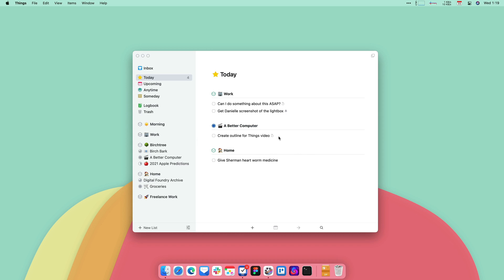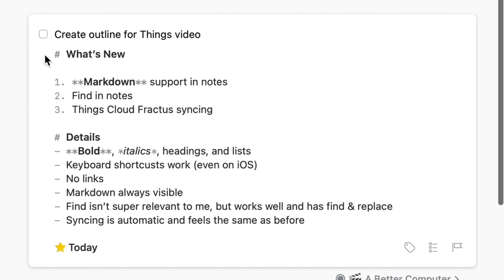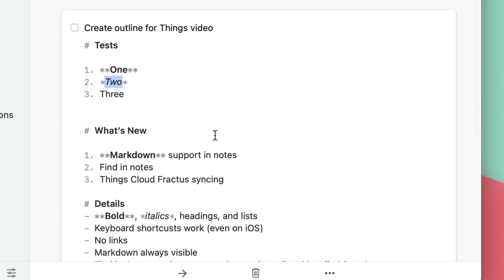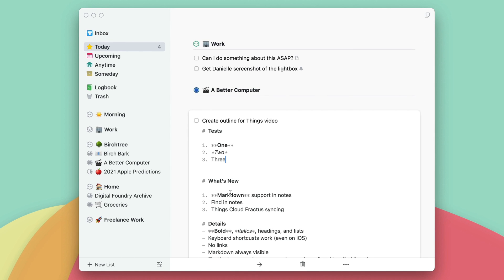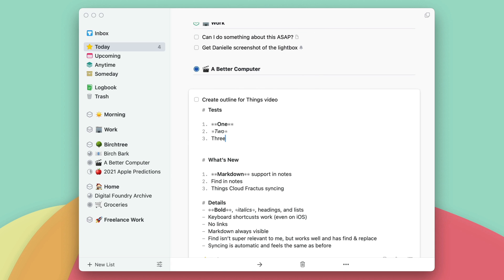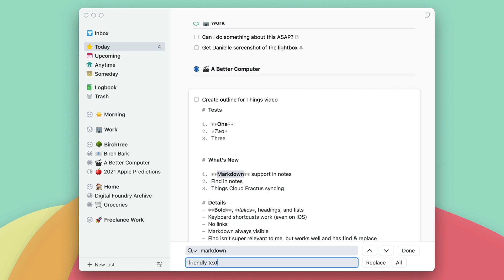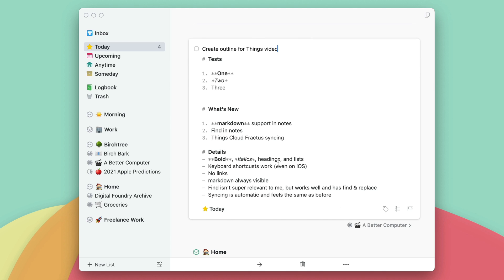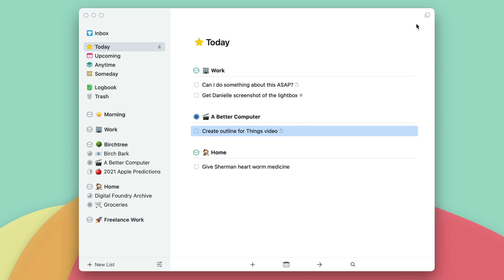Things 3 can do Markdown!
Things 3.14 is out today and adds Markdown support, as well as better search and sync features.

00:00 - Intro
00:21 - Overview of the new stuff
01:07 - Markdown in task notes
02:48 - Find and replace inside tasks
03:47 - Things Cloud Fractus sync